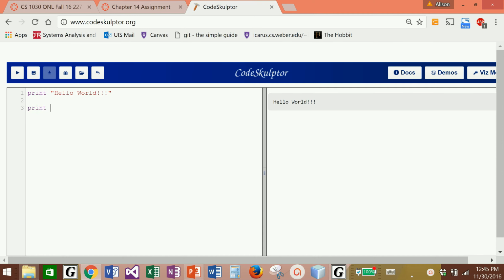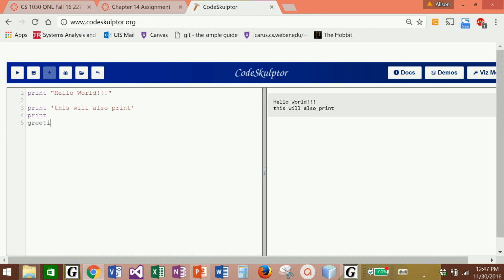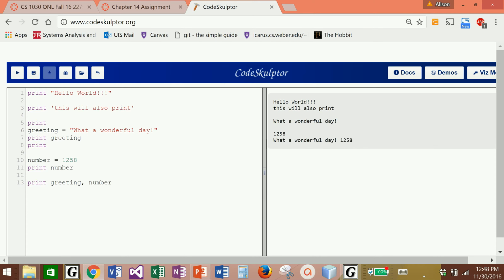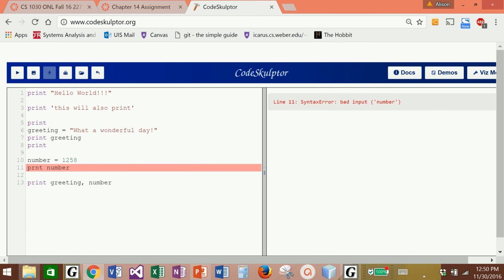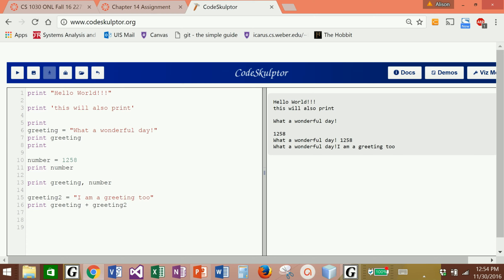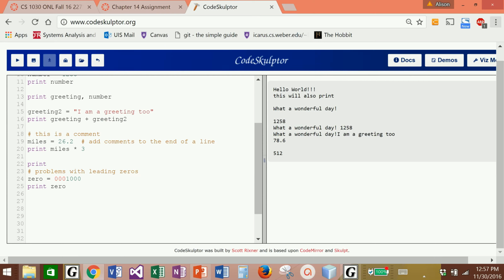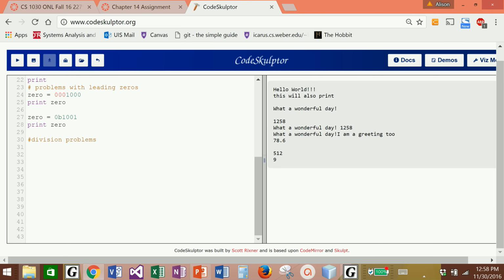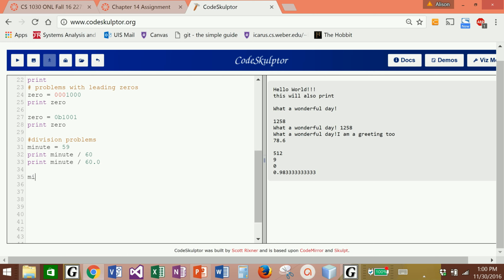CS1030 C15 Day 2.1 – Python - printing, errors, and some math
Chapter 15, Day 2: Python - printing strings and variables, error checking, integer division